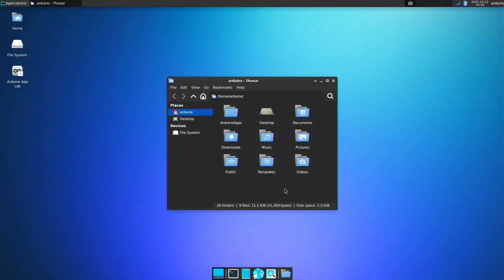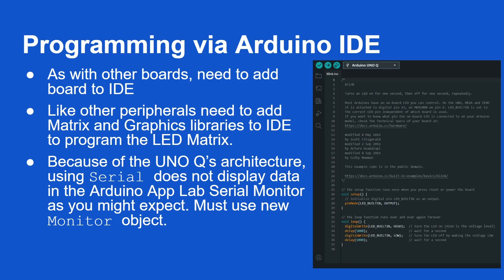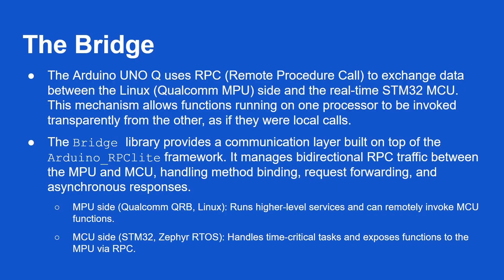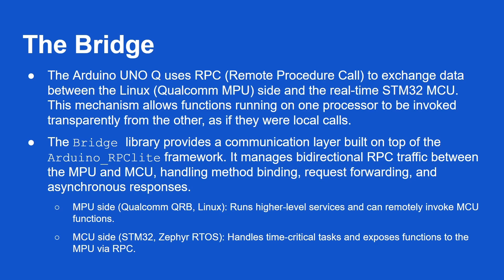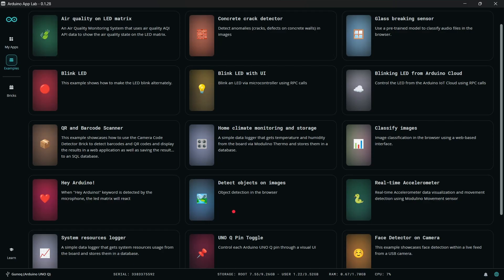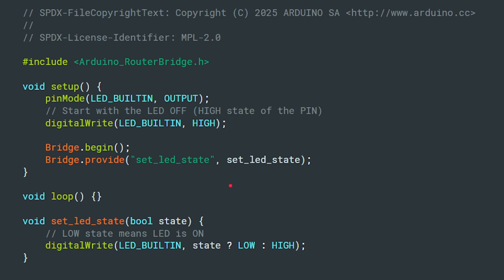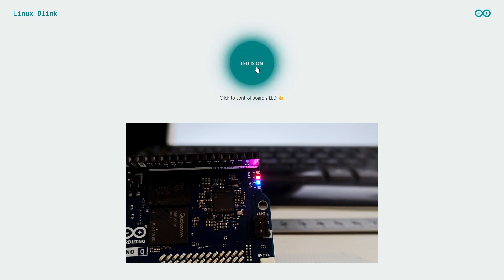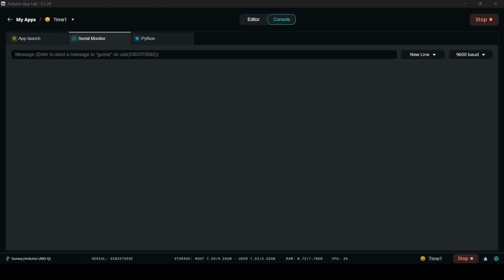How to Program the Arduino Uno Q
To take full advantage of the new Arduino Uno Q you are going to need to know some Python (for the Linux SBC side of the board) and some C/C++ for the microcontroller part! Here is my guide to programming the Arduino Uno Q.